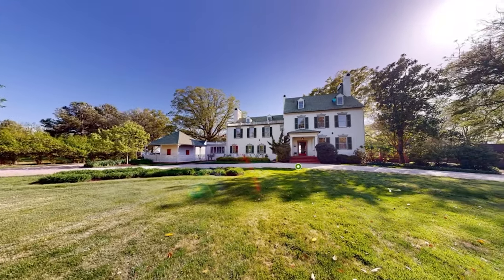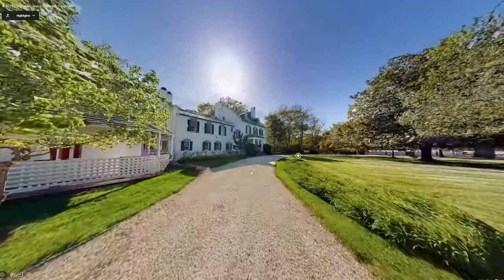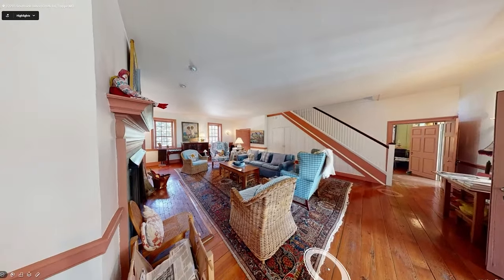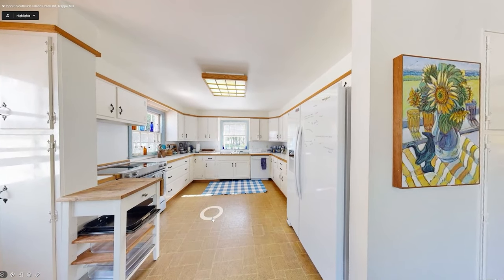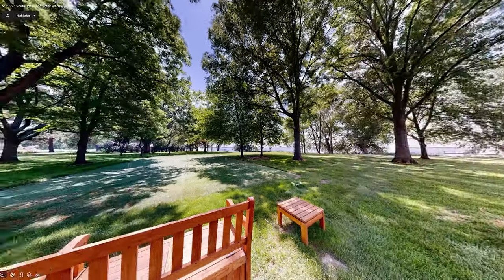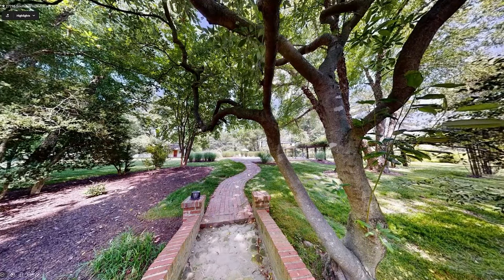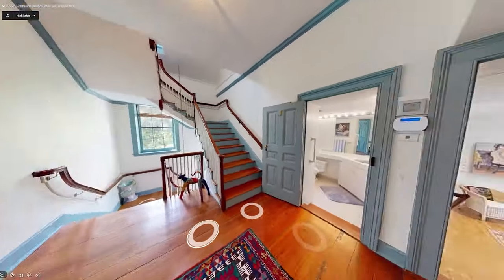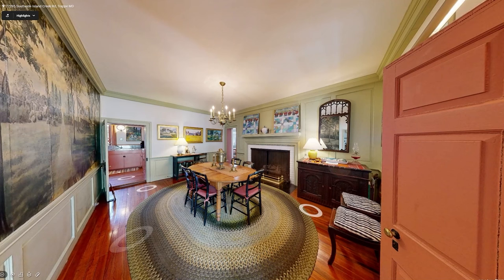My Wife Wants to Buy this Home...But Only If They Throw in the Artwork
🏠 27295 Southside Island Creek Rd, Trappe, MD Virtual Tour | What Are They Asking for It?

Join us in our enchanting journey on "What Are They Asking?", where we reveal the grandeur of The Wilderness, a historic estate that stands as a paragon of Eastern Shore heritage combined with the luxuries of modern living. Located in the picturesque town of Trappe, MD, this home is not just a residence, but a storied sanctuary where history and upscale living blend against the breathtaking tableau of the Choptank River.

✨ Home Highlights:
-- Historical Elegance Redefined: The estate presents original 18th and 19th-century architecture meticulously preserved, showcasing features like a Grinling Gibbons mantle and Maryland's largest sycamore tree.
-- Sumptuous Amenities Galore: Enjoy the private guest cottages, a refreshing pool, a dedicated pier, and a classic tennis court, all enhancing the estate's recreational appeal.
-- Acres of Privacy: Spread across 47 acres of landscaped gardens and enveloped by nature, The Wilderness offers an exclusive retreat with serene waterfront views.
-- Luxurious Interior Spaces: Each room is steeped in history with fireplaces and woodcarvings, complemented by modern kitchens, a sunroom, and expansive living areas overlooking the river.
-- Entertainment and Legacy: The early 20th-century barn and additional outbuildings serve as perfect spaces for gatherings, imbued with the estate’s unique legacy.

🔍 The Tour:
Immerse yourself in the opulence of The Wilderness with our immersive 3D virtual tour. Traverse from the stately manor to the enchanting outdoor spaces, absorbing the intricate blend of historic details and contemporary sophistication that defines this exceptional property.

💬 Your Thoughts:
After exploring this timeless estate, what are your thoughts on its value? Place your best guesses in the comments, and let us know which element of The Wilderness captivated you the most!

Don't forget to click the like button, share your thoughts in the comments, and subscribe to "What Are They Asking?" for more explorations into the most extraordinary homes and one-of-a-kind real estate finds. Your journey through opulent homes begins here.

VirtualTour of an Historic MD Maryland Waterfront Home - Trappe RealEstate where History meets LuxuryLiving.